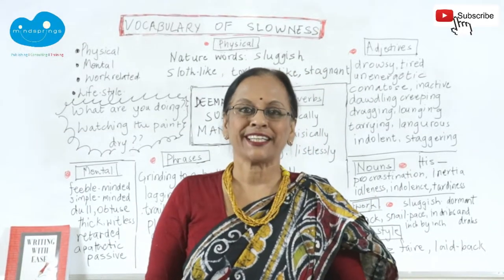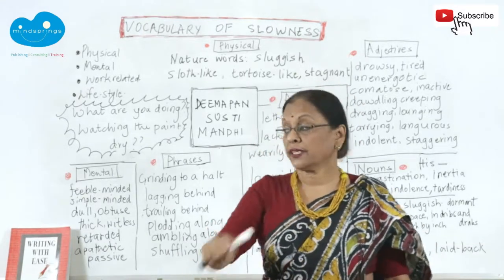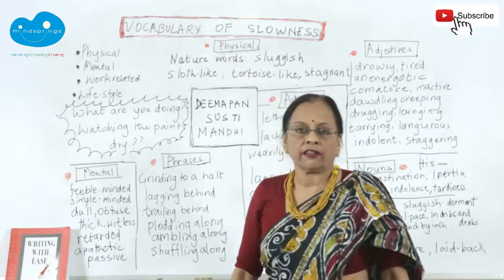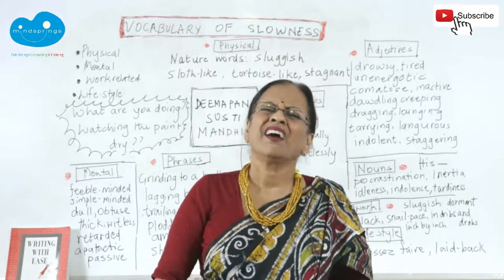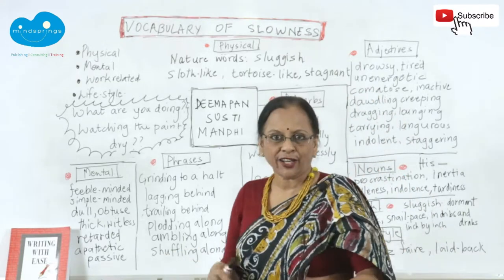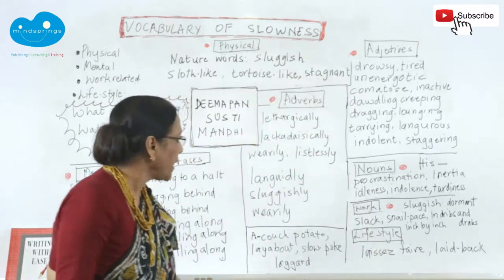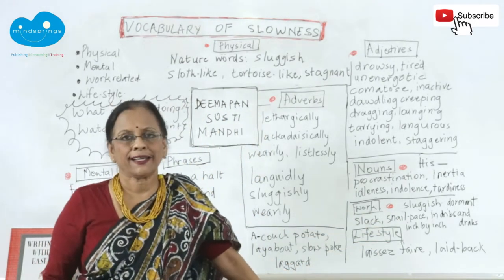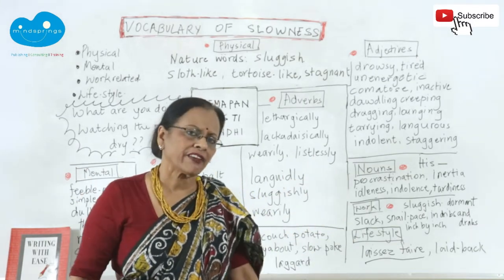Vocabulary of SLOWNESS in Hindi | For SSC, CAT, GRE & Banking exams | Learn 30+ new words | SET 3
This video in 'bindaas' Hindi gives you a  large number of advanced English words and phrases that mean or imply 'slow', 'slowly' and 'slowness'. The examples are excellent, and will help you to understand the exact flavour of the words. Build vocabulary the right way. Use words with confidence. Score high marks in the vocabulary section.